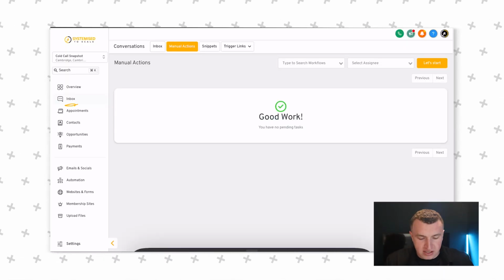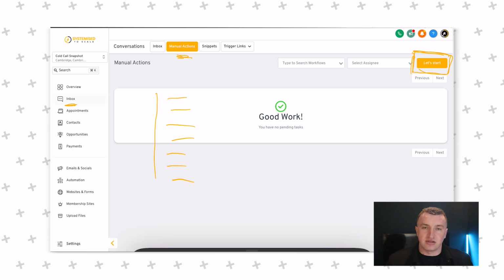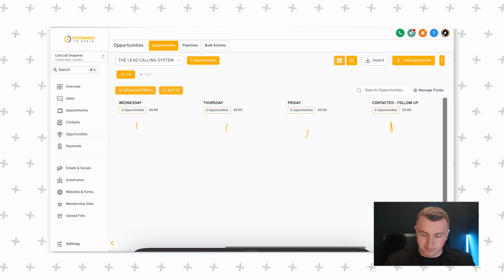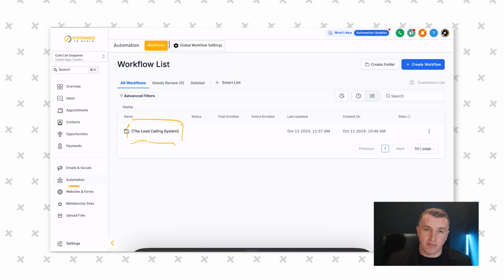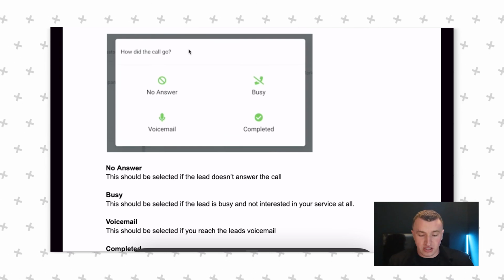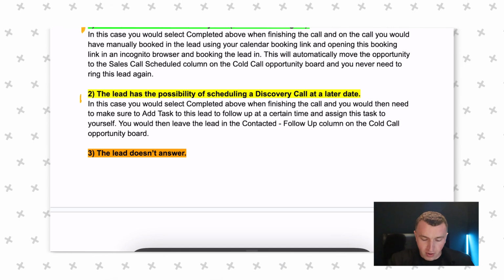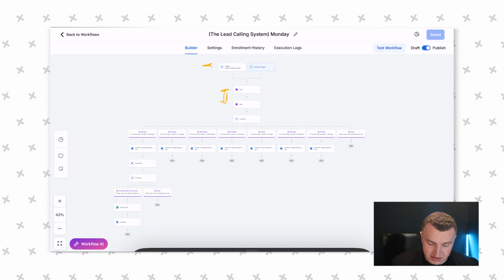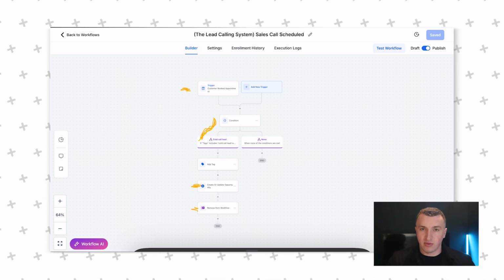The Secret to Scalable Outbound Calling (It's Not Just More Calls!)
Is your outbound lead generation held back by outdated, inefficient systems?

📞 While the power of a phone call is undeniable and consistent it won't ever be scalable without the right systems to streamline the process.

To truly succeed with outbound calling, you need to operate at scale, and that's where The Lead Calling System comes in.

✅ Effortlessly manage and prioritize your call list, ensuring leads are contacted when they're most likely to convert.

✅ Automate follow-ups, so no lead slips through the cracks.

✅ Organize leads in a dynamic pipeline based on call outcomes, streamlining your calling process.

Stop fighting an uphill battle with poor systems.